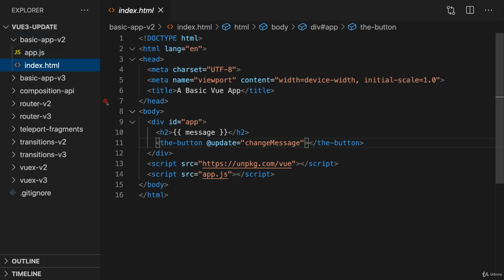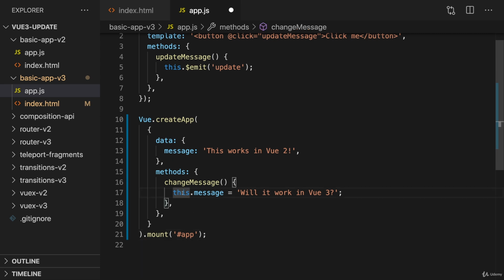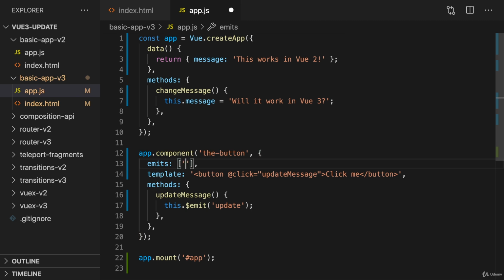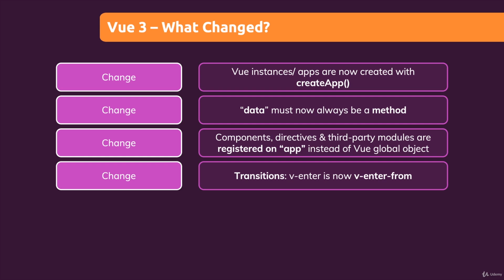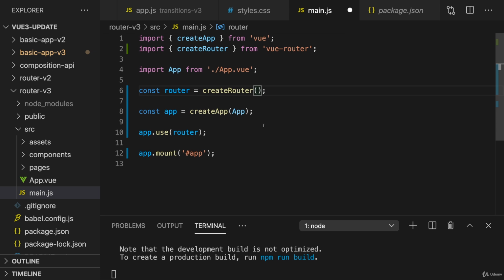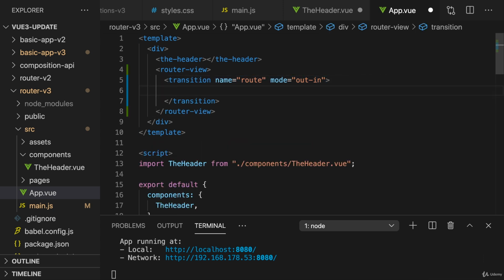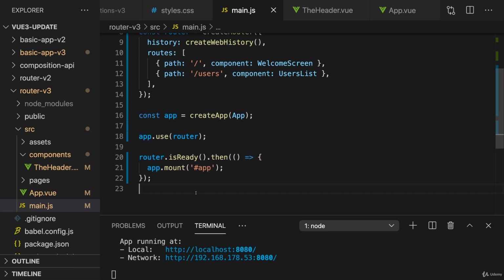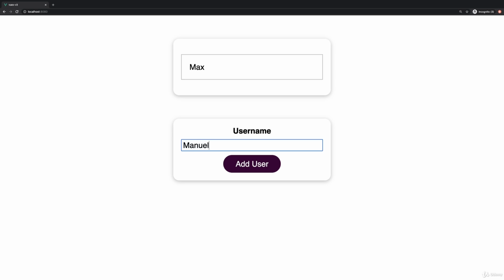XXII. Vue 2 to Vue 3 Migration. 2. Important Changes & Migration Steps